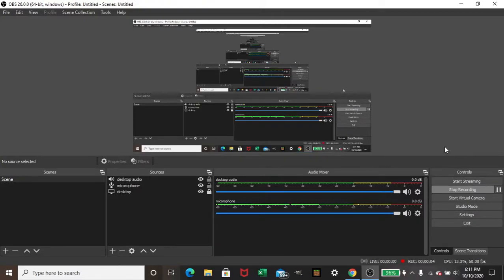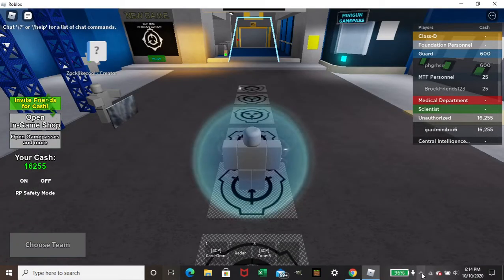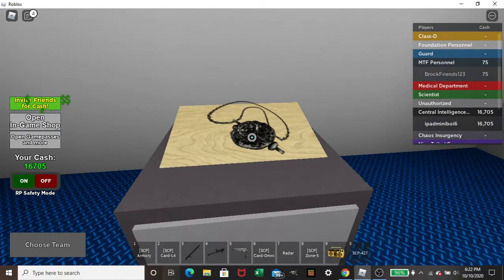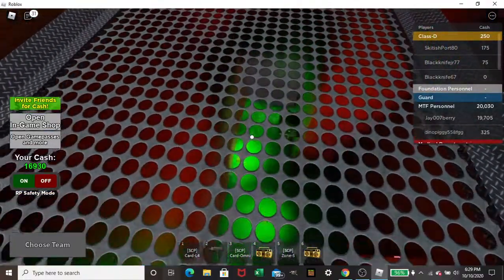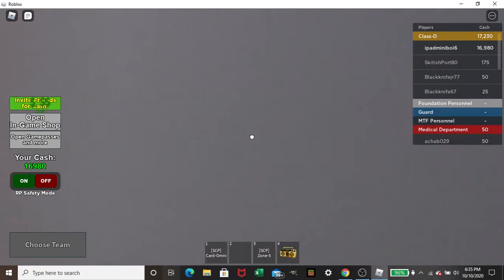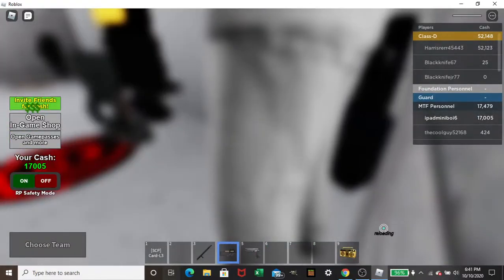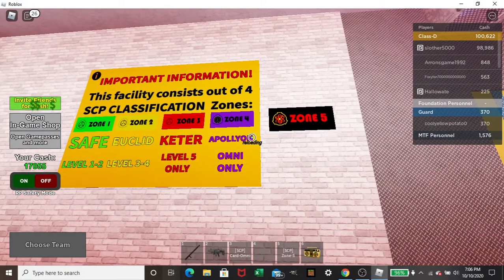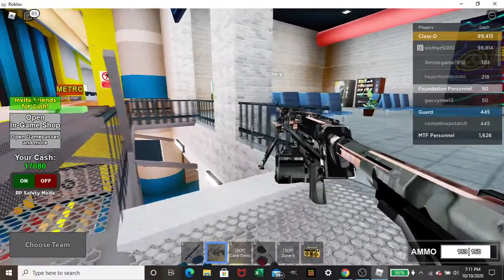SCP Futuristic | All teams + sneak peak at zone 5